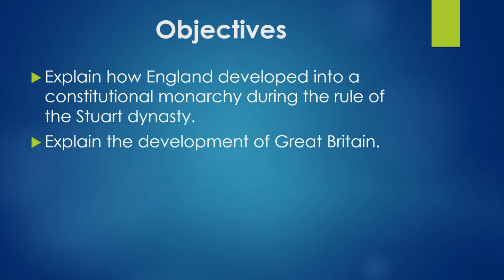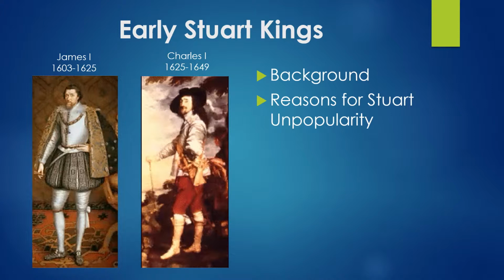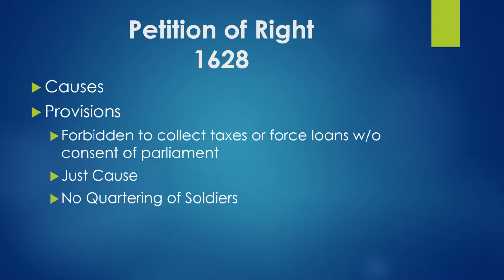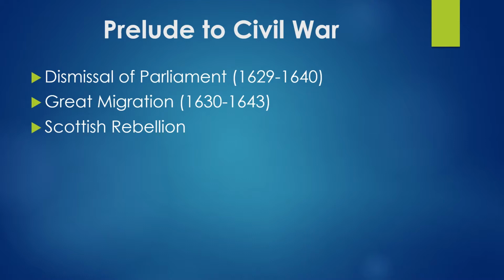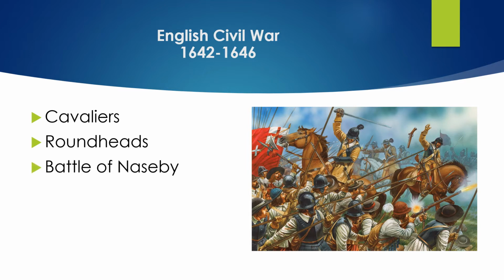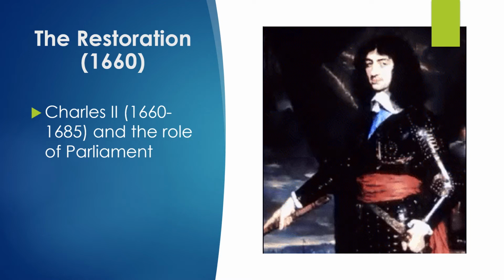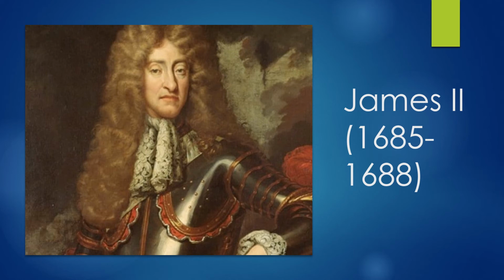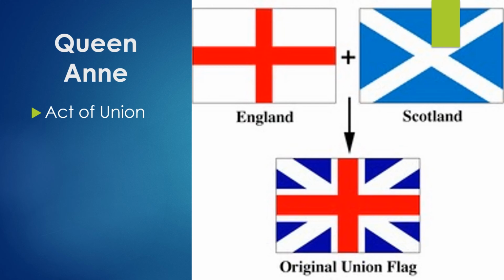AP European History--Stuart England Audio Powerpoint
Brief history of England from 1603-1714